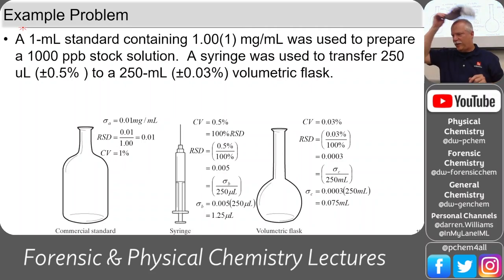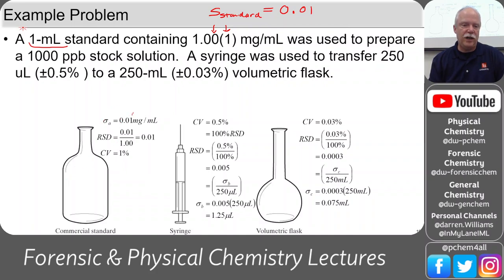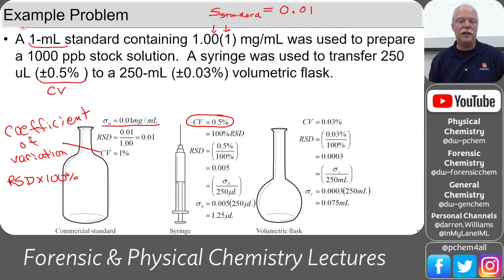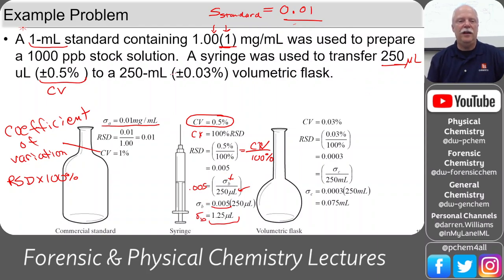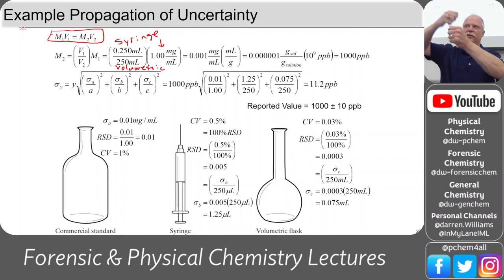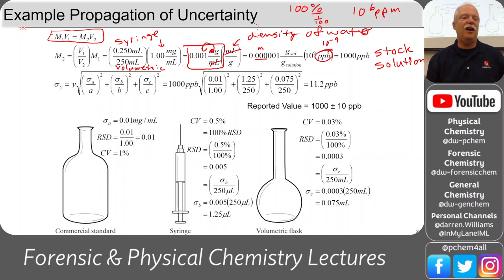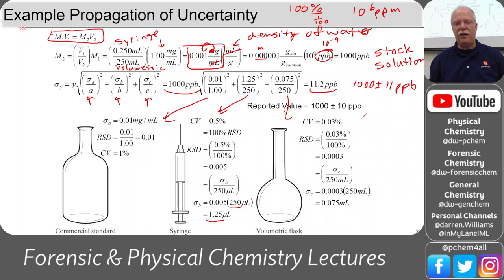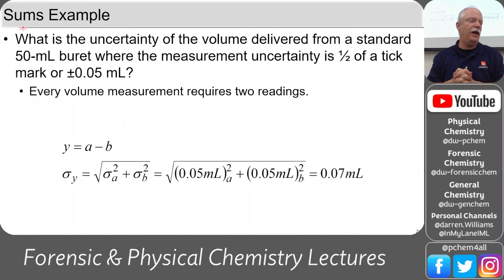4380 L3 Propagation of Uncertainty in Serial Dilutions and pH Measurements 2024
DW walks through several example problems including a serial dilution, a burette measurement, and various pH/concentration conversions.